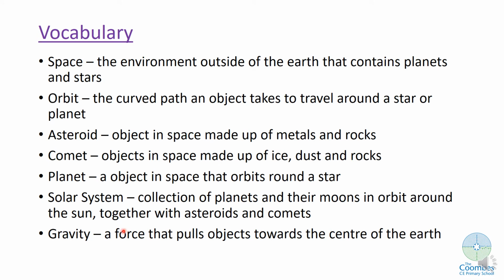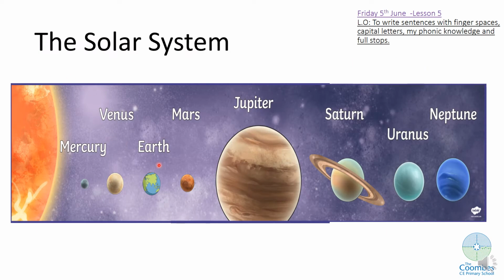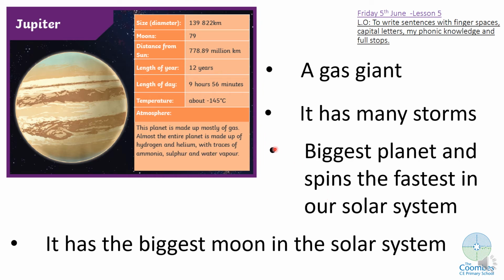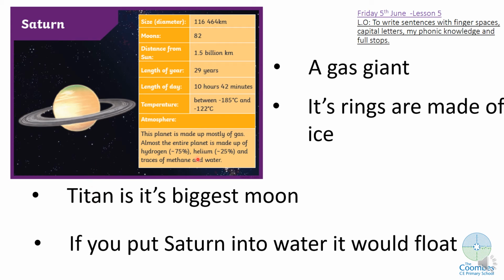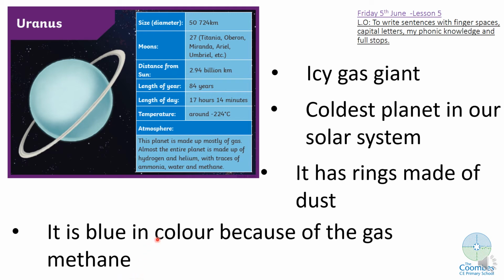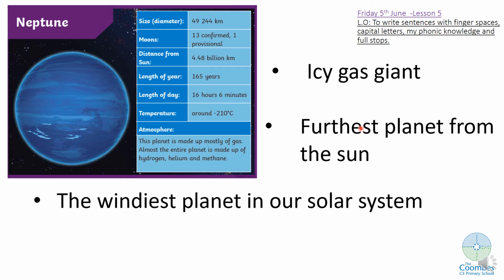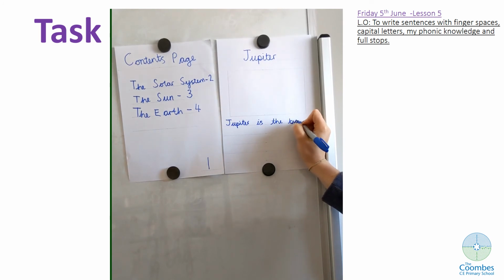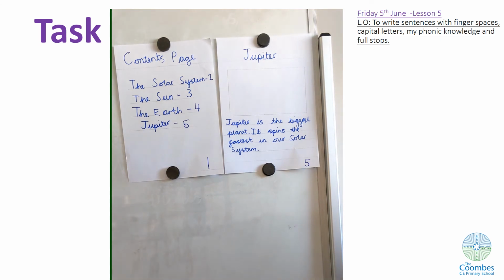Reception Writing Week 6 - Day 5 Space Non Fiction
A series of writing lessons focusing on writing non-fiction, suitable for children aged 4-5.